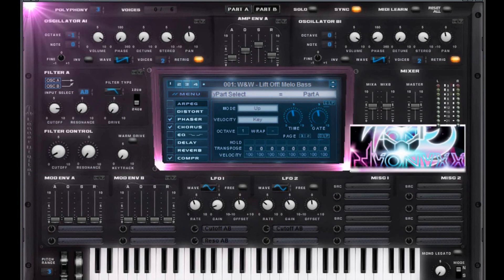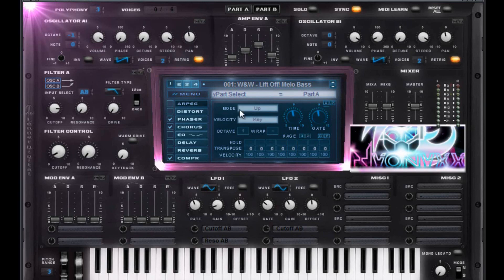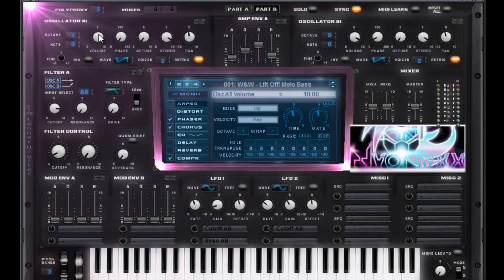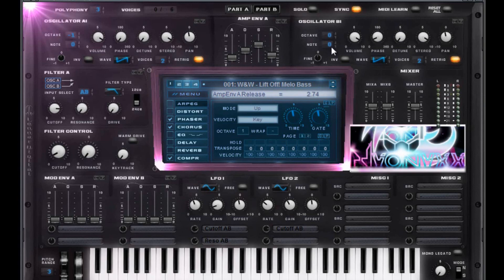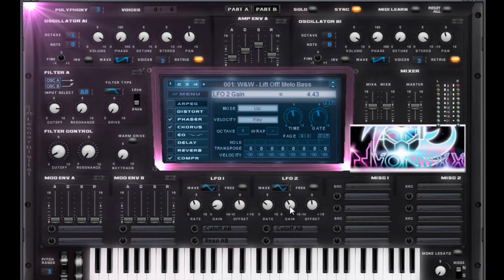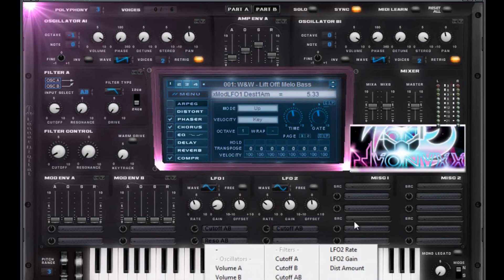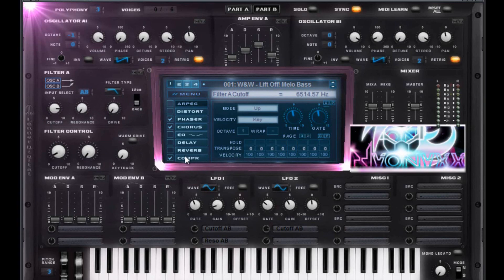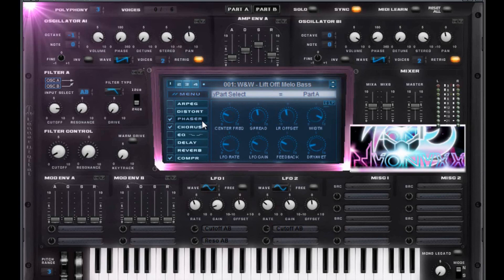How to Make: W&W - Lift Off! Bass Melody ^_6 ( free Sylenth1 preset+midi)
Read BELOW on how to Download 50 Free Sylenth1 Presets+ MIDIS ! :)

Hit 1080p+ Full Screen for Viewing

Note PRESET PLAYED AT INTRO :)

One can easily download this for free on my Facebook Page !

Next to the number of Likes you will see Free ! Presets

Click on this, follow the instructions aka click " Like " in the upper right hand corner. This will bring you to a page where you can download this and over 100 MASSIVE VST Presets :)

You Want:

---Sylenth1 Big 50 EDM Pack !

Check my other videos for Lmfao, Mord Fustang, Tiesto ,Swedish House Mafia Presets and MANY MORE also on my page !